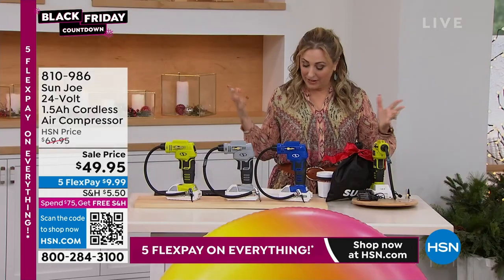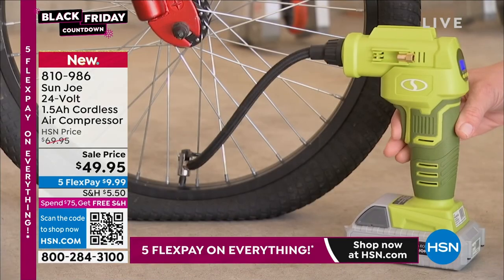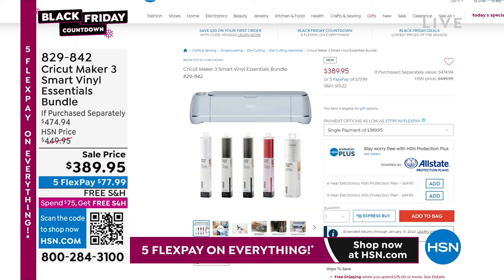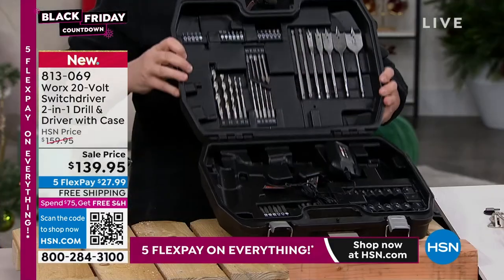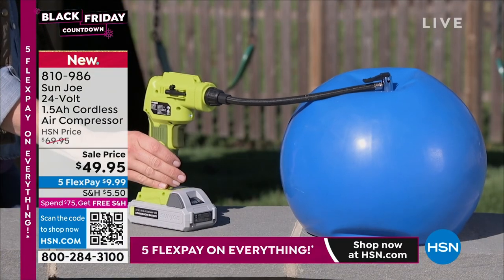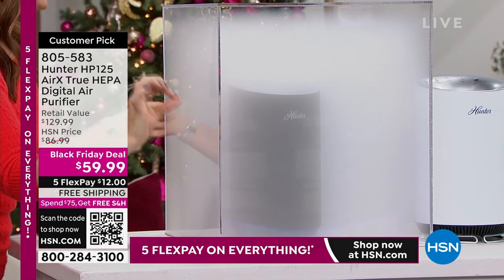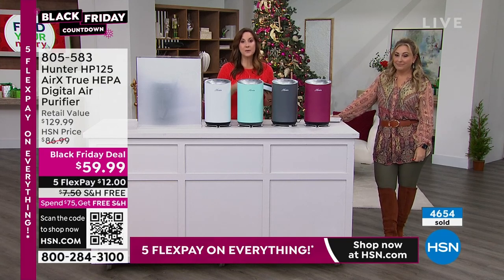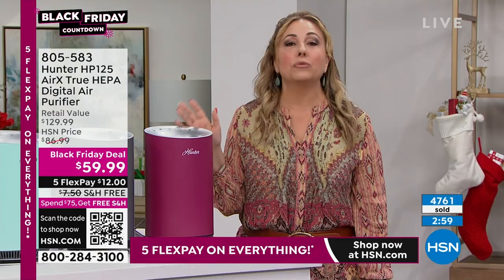HSN | Gifts For The Home 11.24.2022 - 05 PM